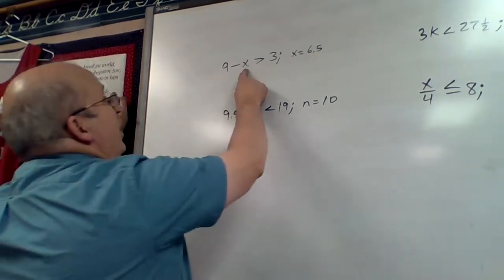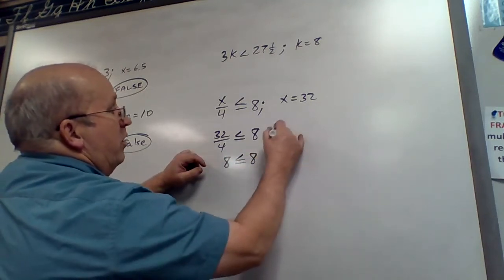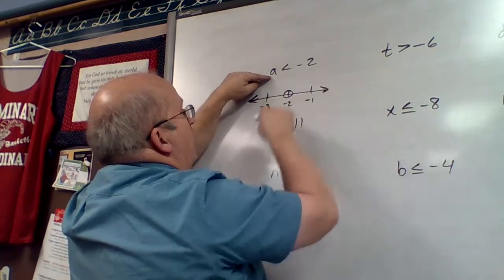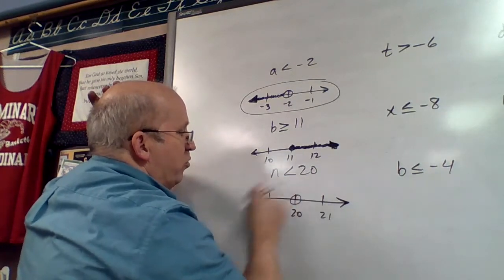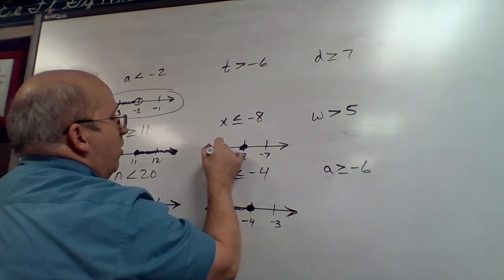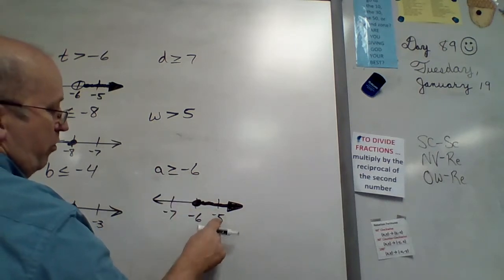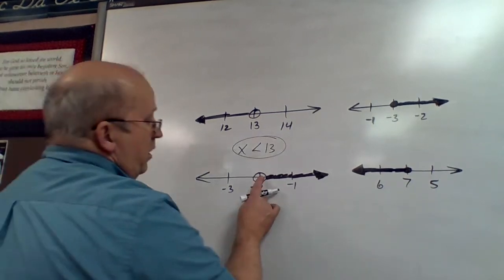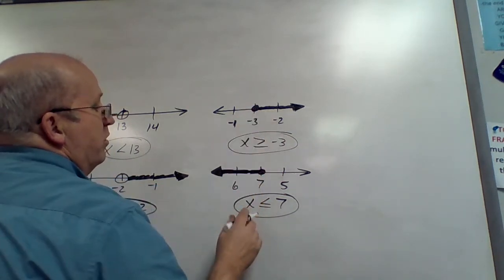gr 8 lesson 7 3 part B